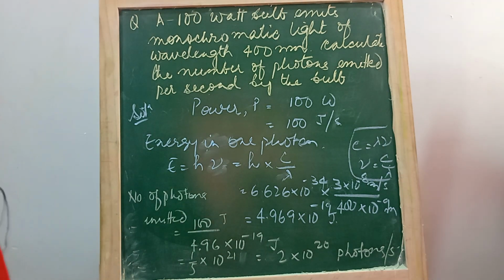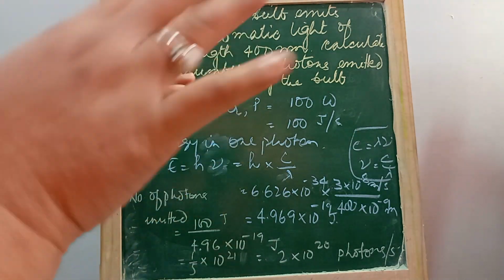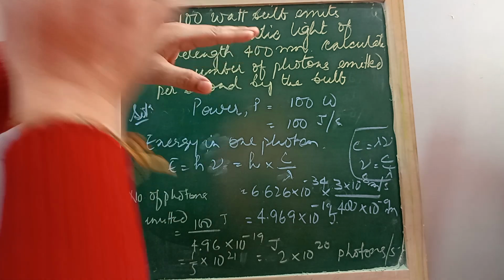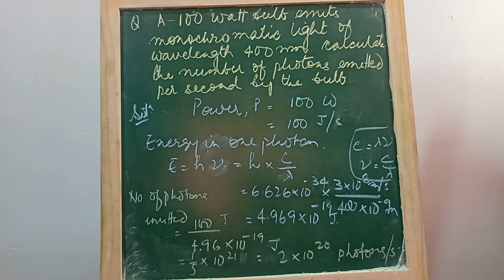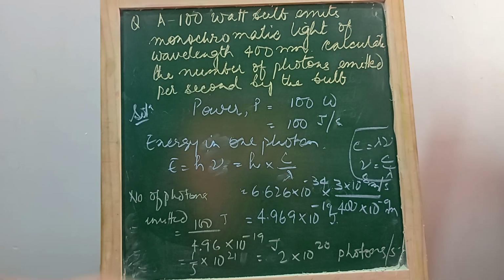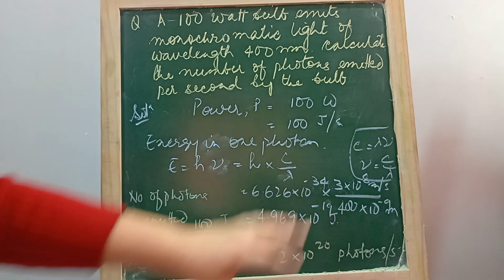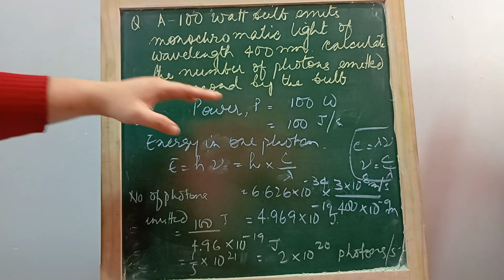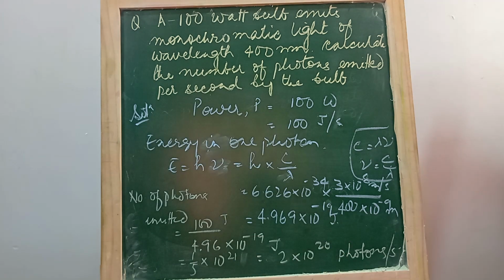Photons | Monochromatic Light | Numerical Problem⛷️